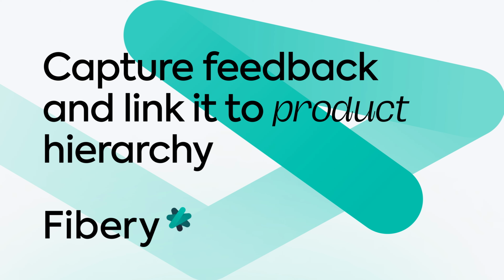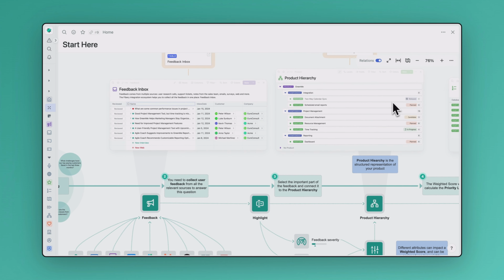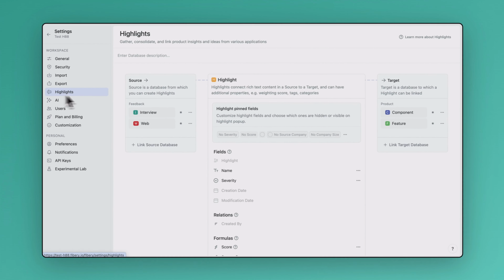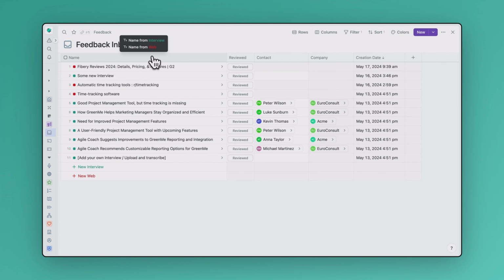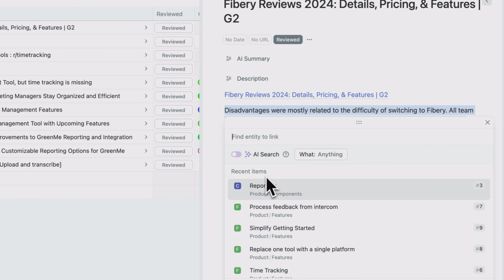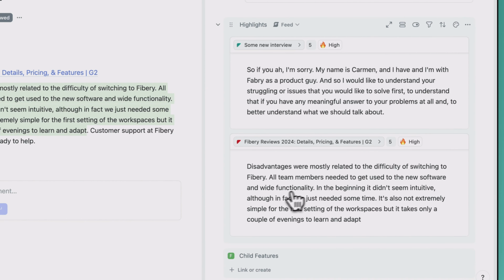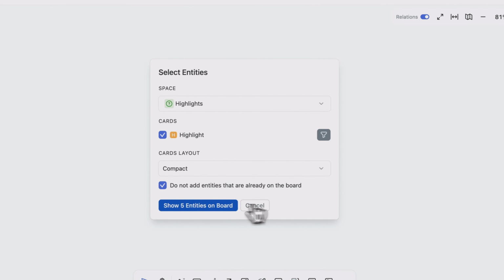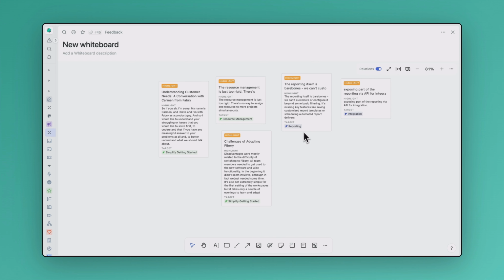Capture product feedback and link it to product hierarchy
In this video, we delve into the importance of feedback capturing and its integration with product hierarchy. Learn the concepts of highlights, sources, and targets, and discover how to set up a Highlight database. We'll guide you through creating highlights, assigning pain levels from any source entity, and demonstrating how feedback is visible within the Target entity. Finally, explore a comprehensive view of highlights using tools like Whiteboard.